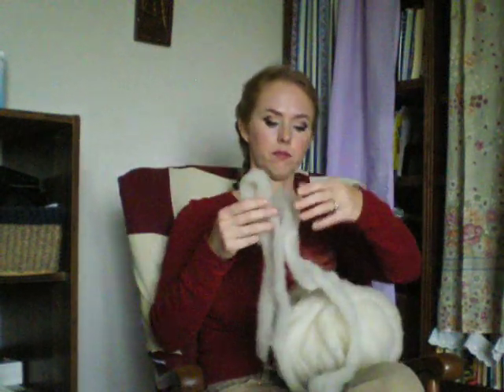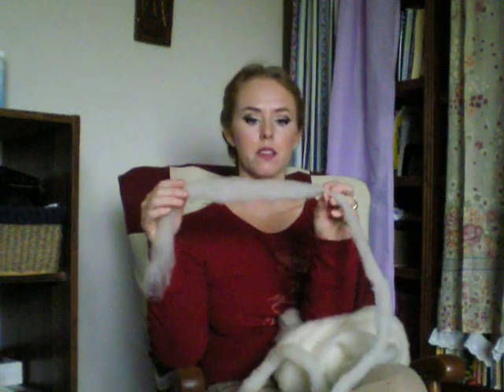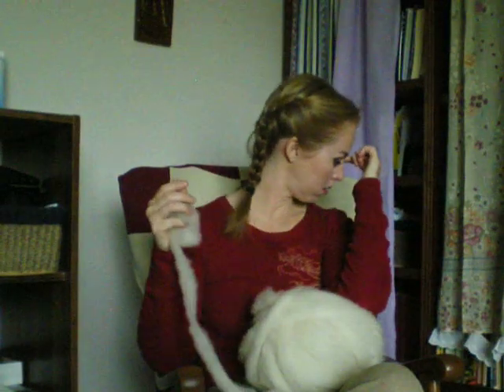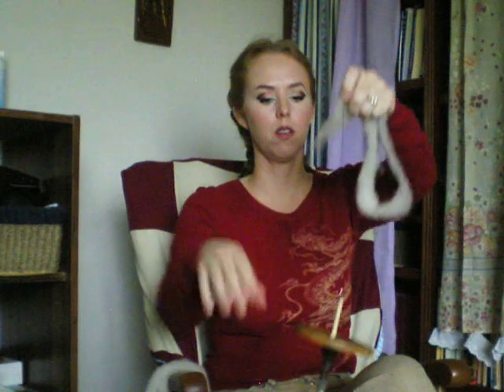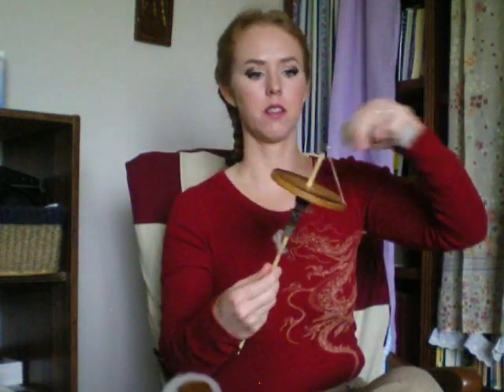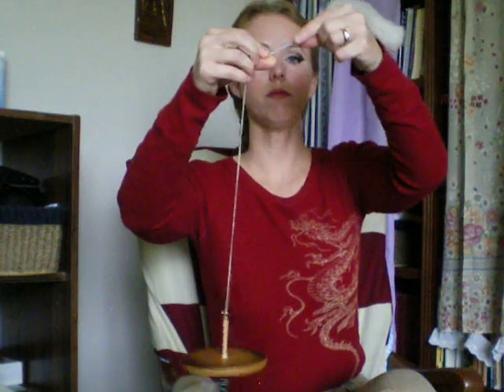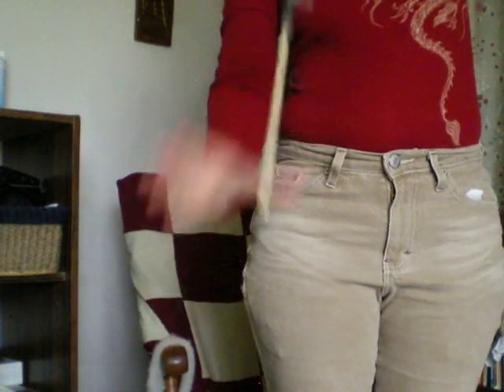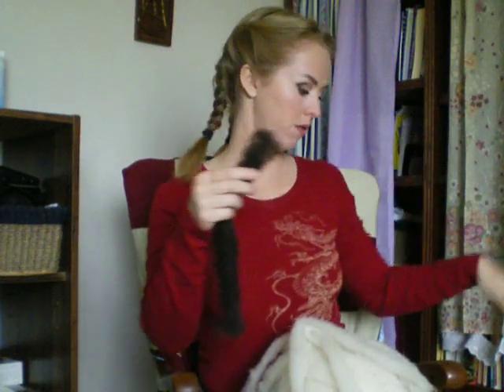Crash Course in Hand Spinning Wool